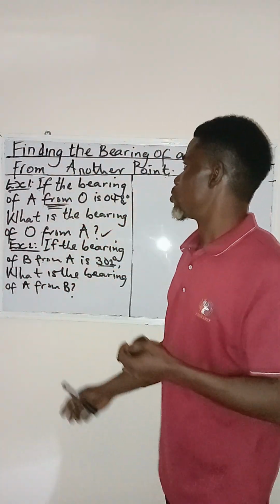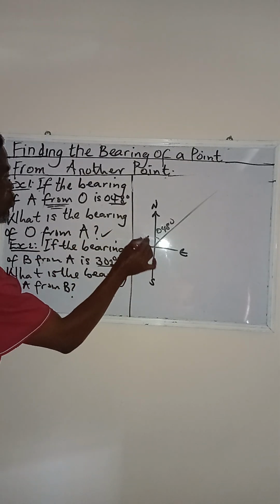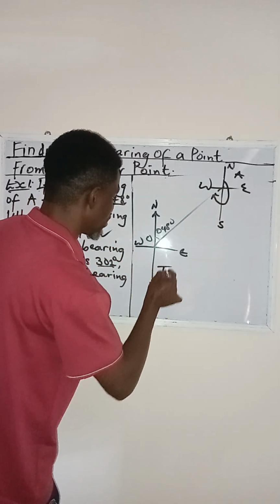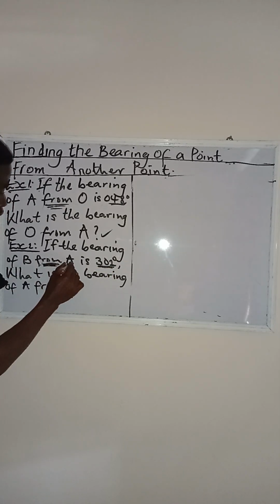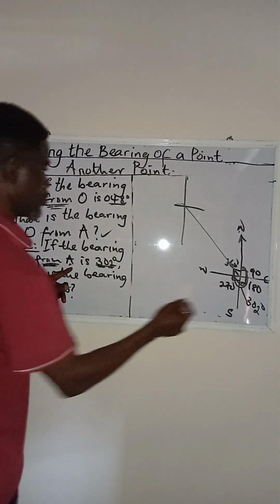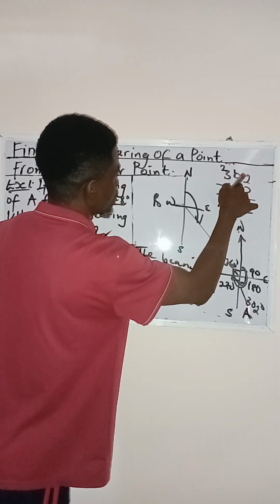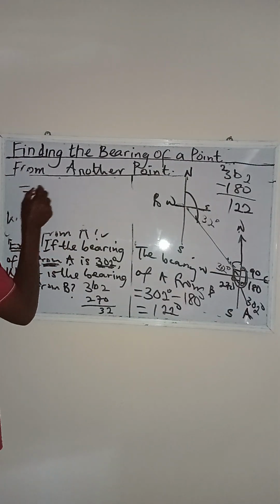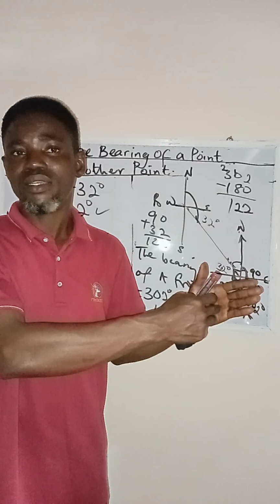Finding the bearing of a point from another point.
To find the bearing of one point from another, draw a north line at the first point, then measure the clockwise angle from the north line to the line joining the two points. Bearings are written as three-figure angles (e.g., 045°, 120°, 270°). This measurement tells the exact direction of the second point from the first.